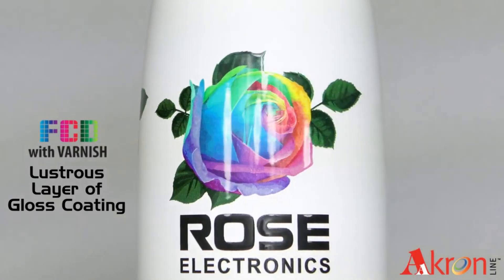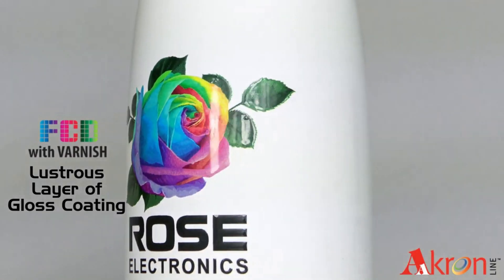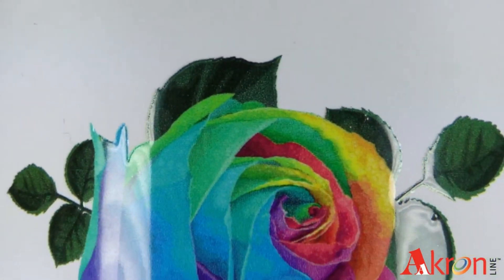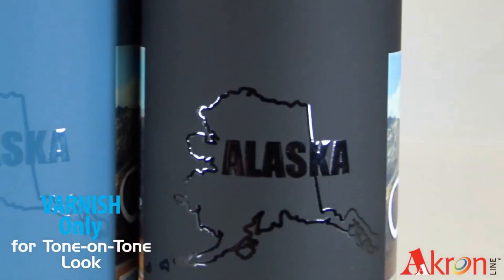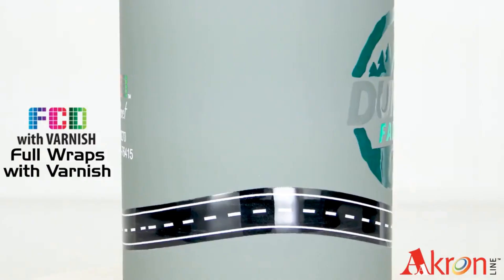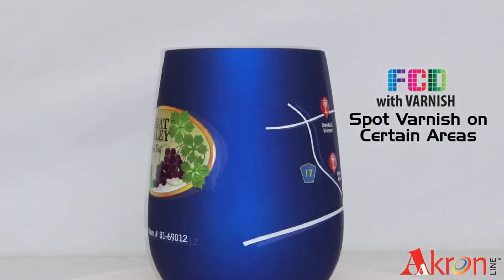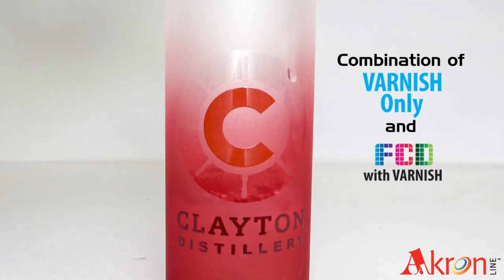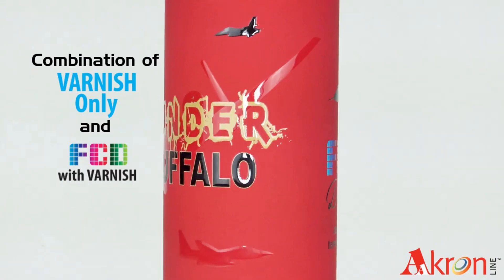Varnish Finish on Drinkware from MyShopAngel Promotional Products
Take a look at some of our unique printing processes that we have available to you to make sure your logo looks perfect!